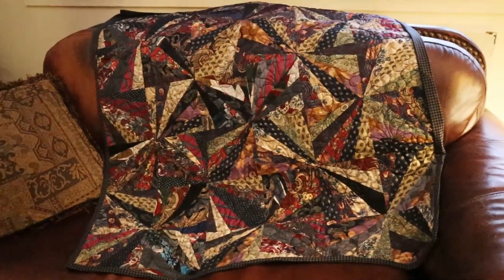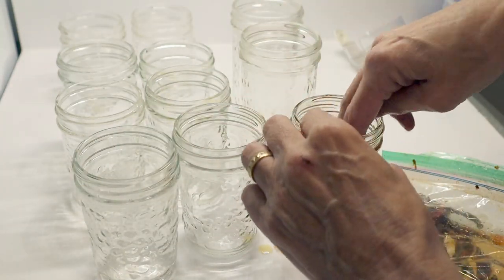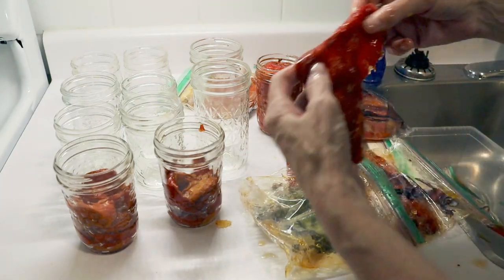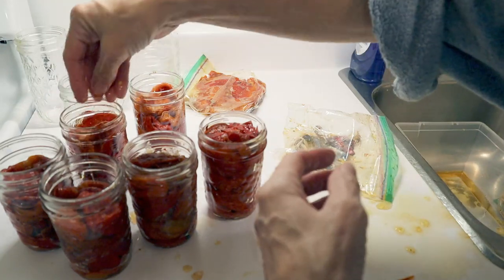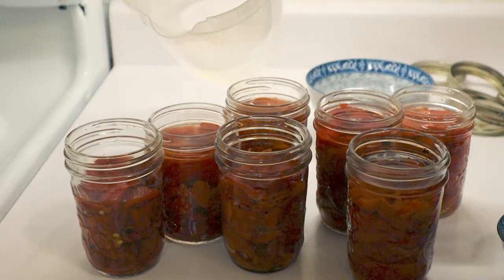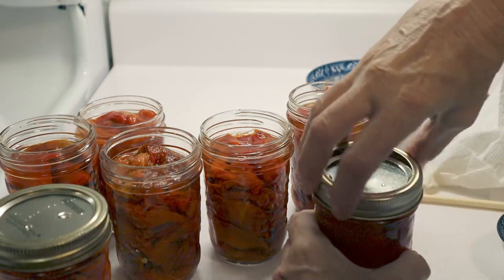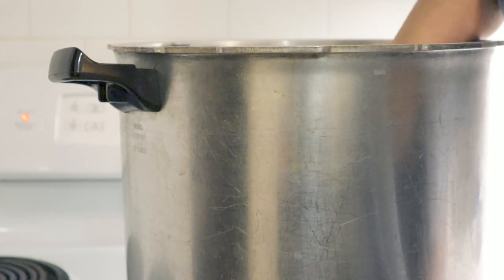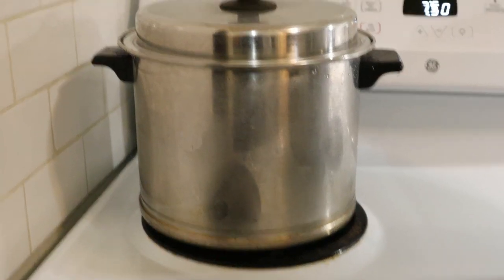Pressure Canning Roasted Red Peppers